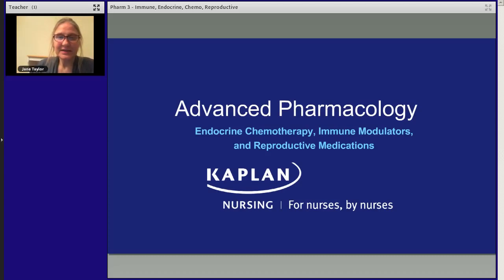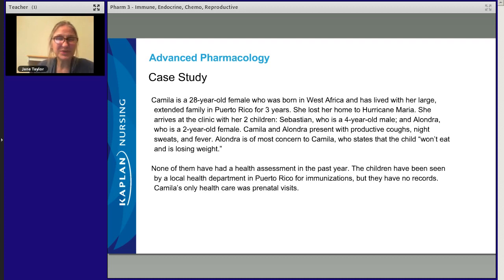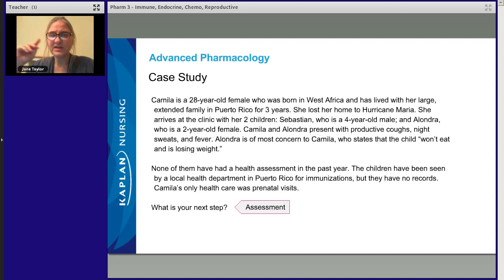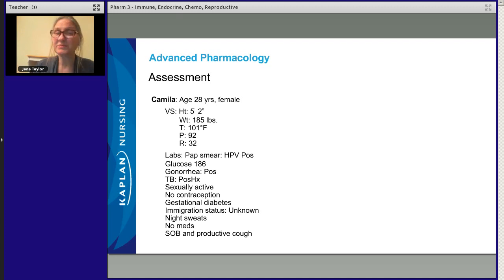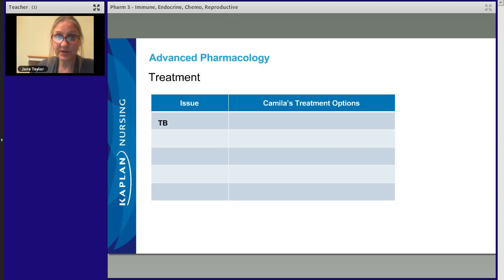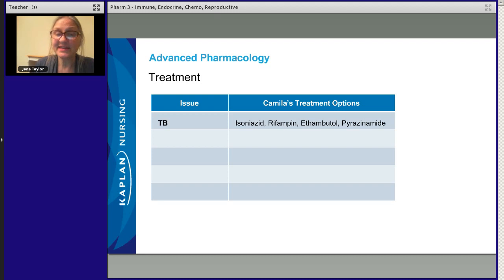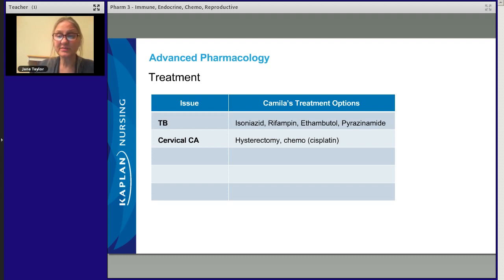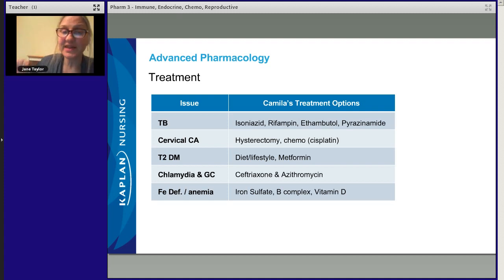NCLEX Prep: Advanced Pharmacology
Practice advanced pharmacology for the NCLEX® exam in this NCLEX review video.